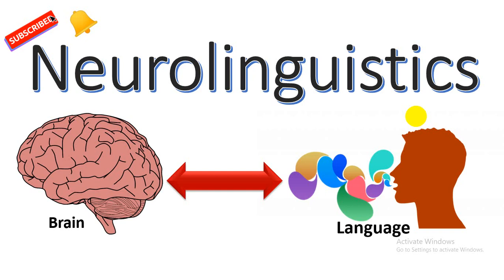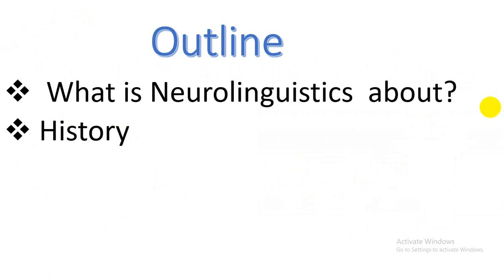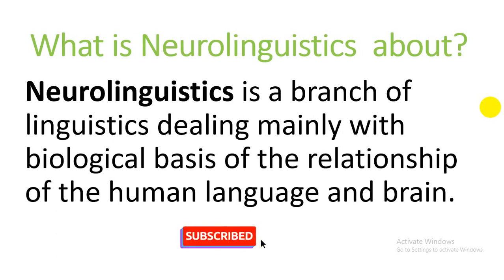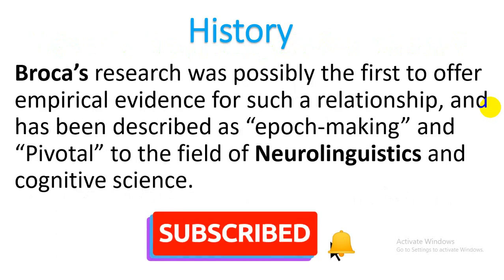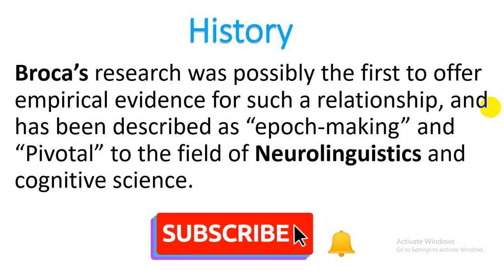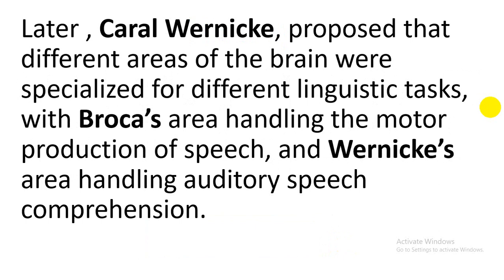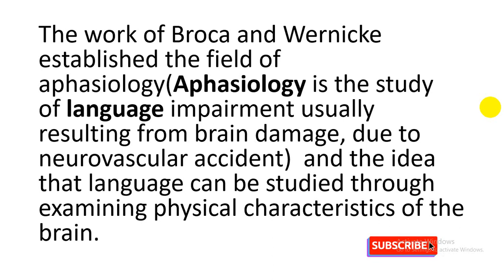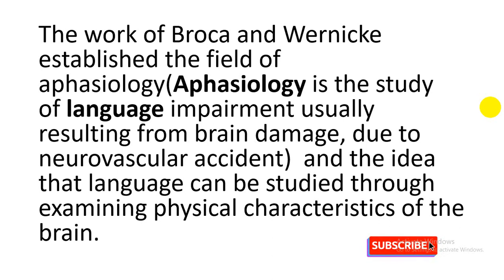Neurolinguistics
The interesting video, neurolinguistics, how it emerges as a subject and interesting facts which revolutionized this subject, this is what we are going to talk about in this video.